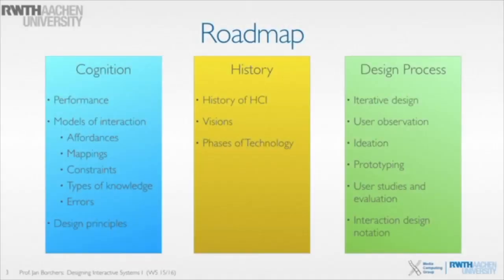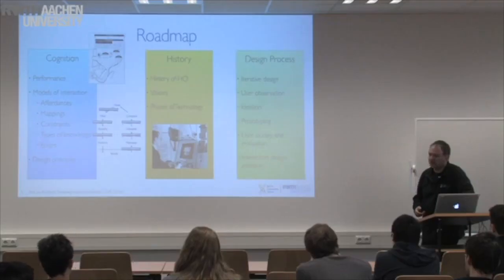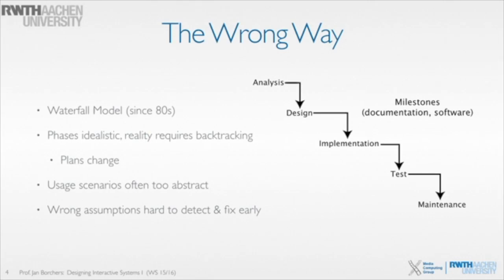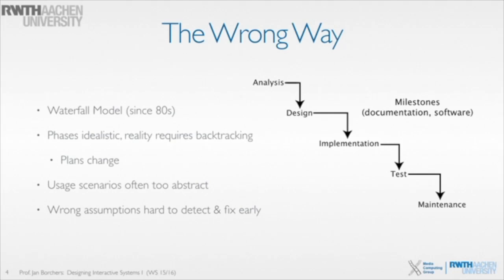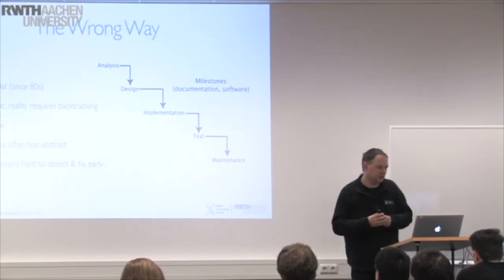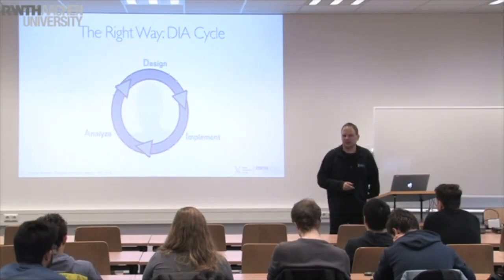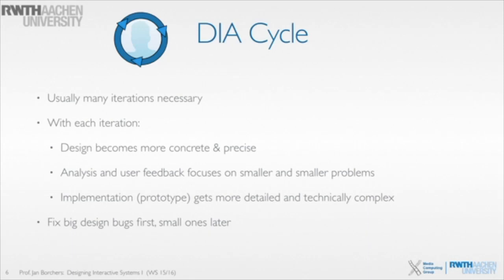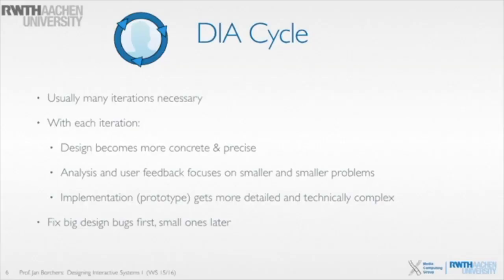DIS1 '19 • Lecture 7.1 • Roadmap, Wrong Way and DIA Cycle